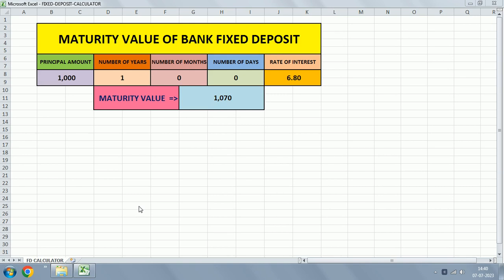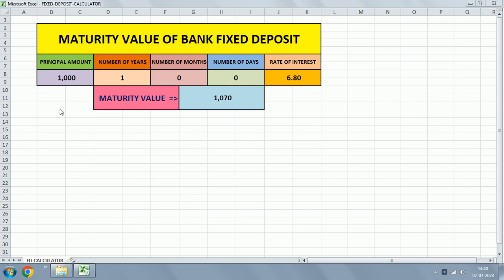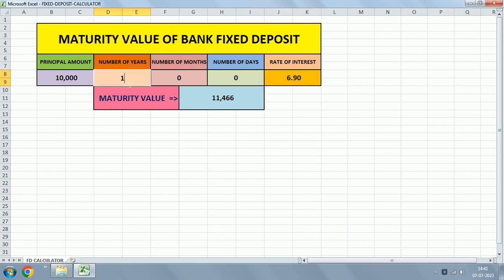Bank fixed-deposit calculator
In this video we talk about an excel-based calculator which calculates the maturity value of fixed-deposits in banks.